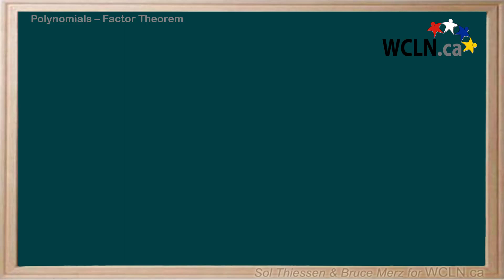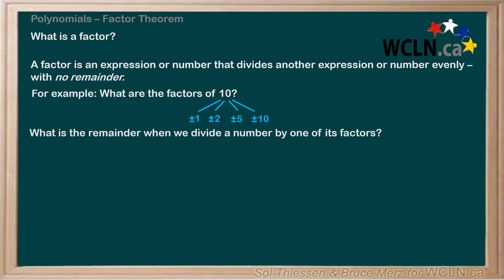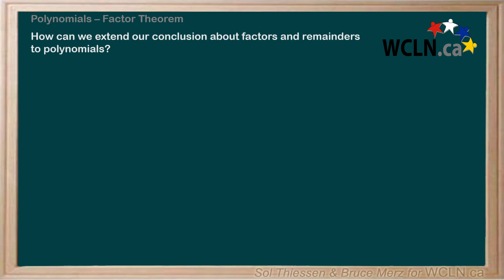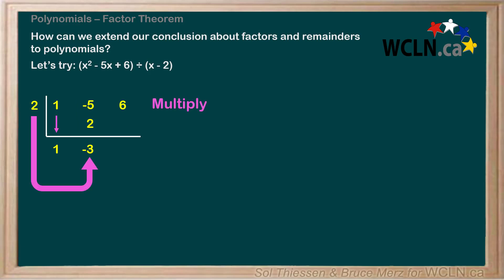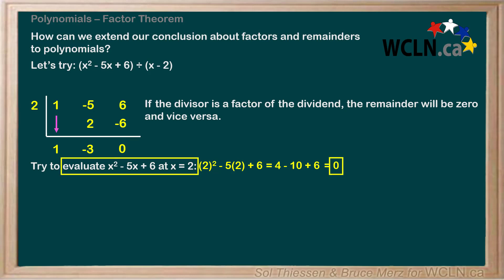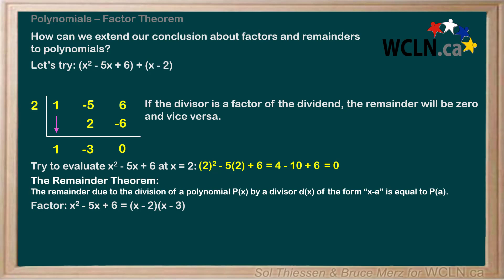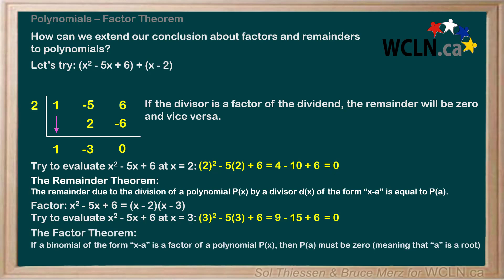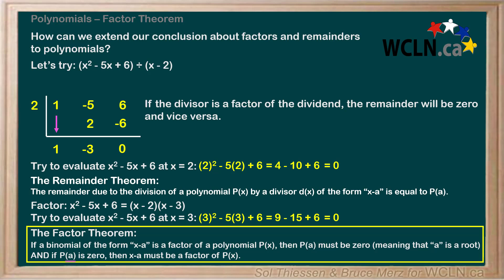WCLN - 3.5 Factor Theorem - Intro to the Factor Theorem